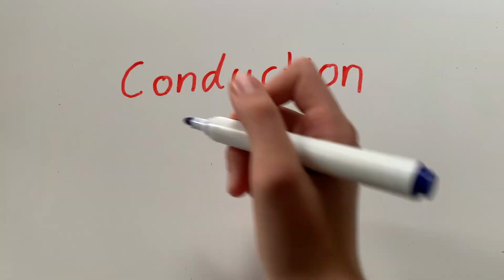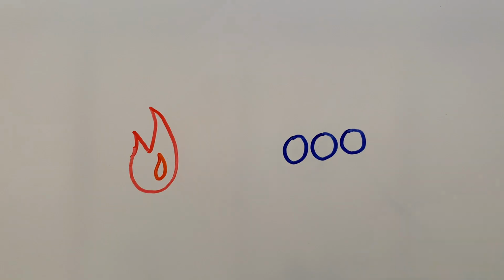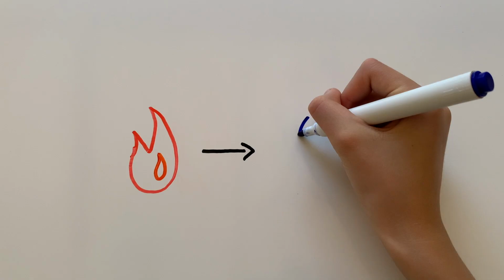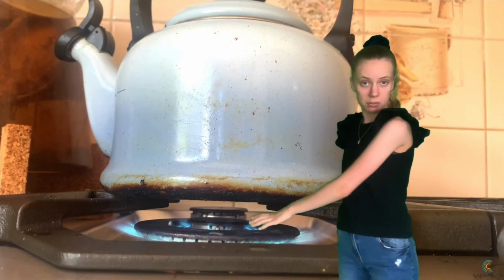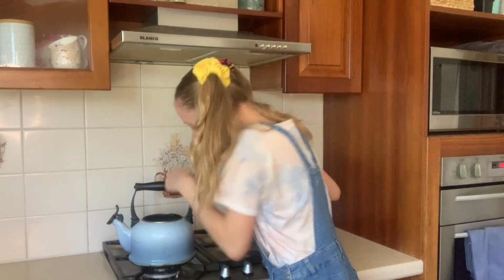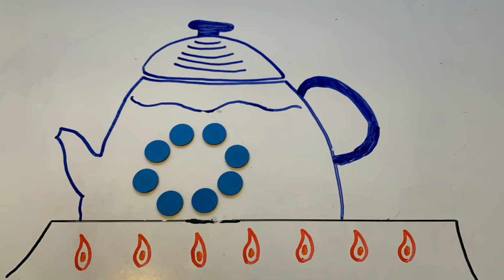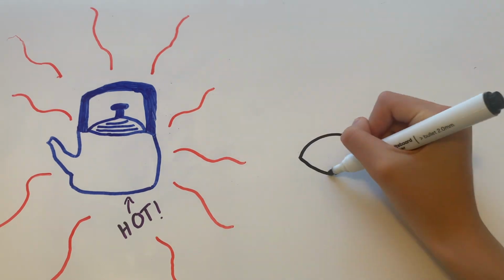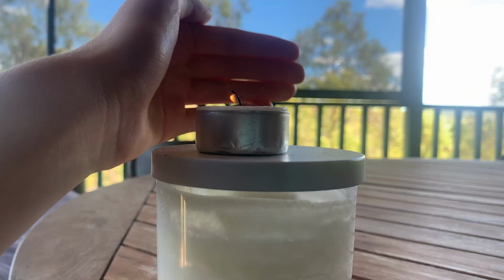Heat Energy – Highly Commended, 2024 Sleek Geeks Science Eureka Prize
Highly Commended - 2024 University of Sydney Sleek Geeks Science Eureka Prize – Secondary

Heat Energy, Gracie T., Heathridge, WA

The information contained in this video represents the views and opinions of the original creators and does not necessarily represent the views or opinions of the Australian Museum.